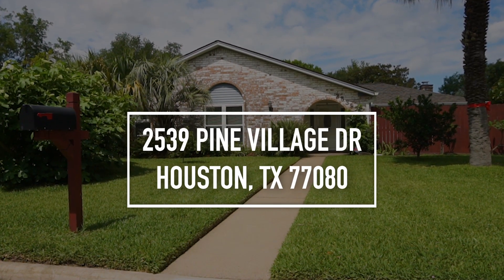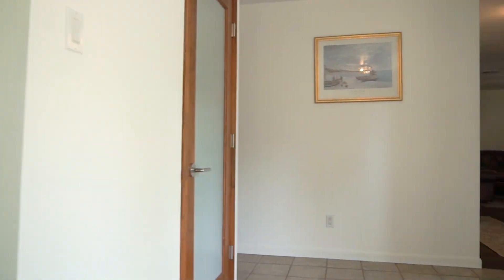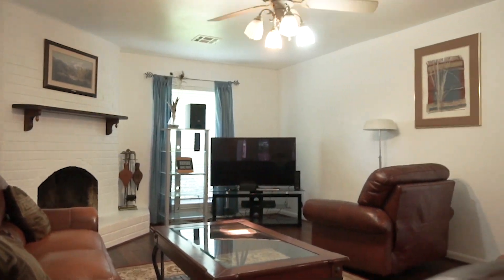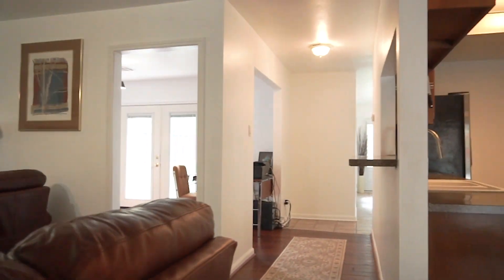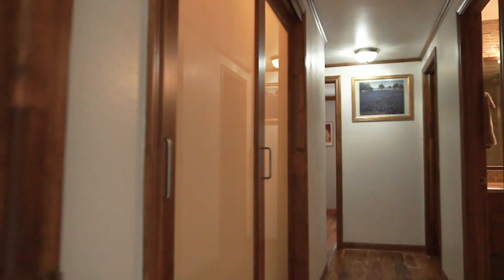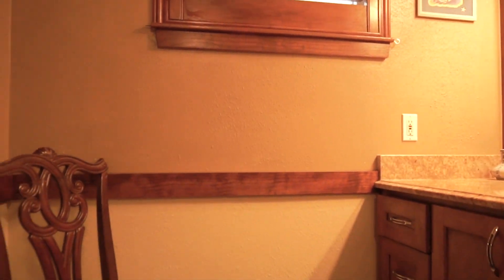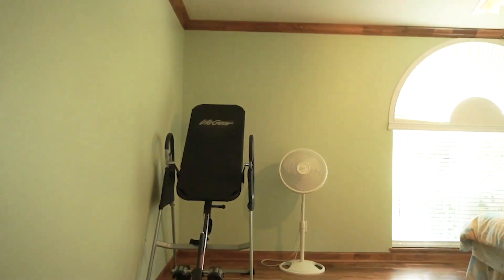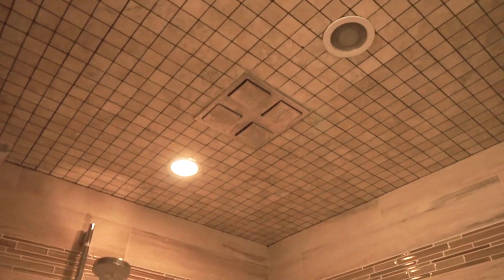2539 Pine Village Dr, Houston, TX 77080 VO